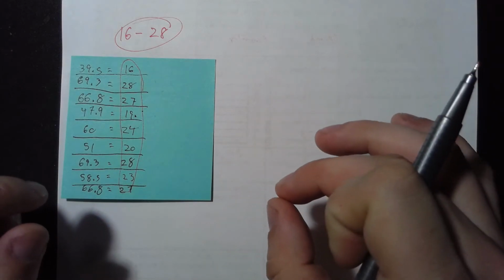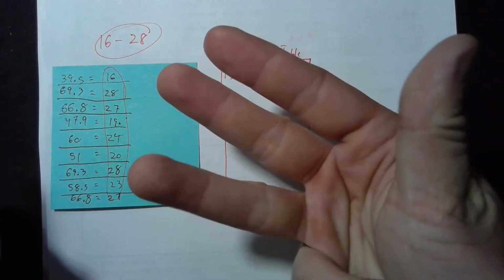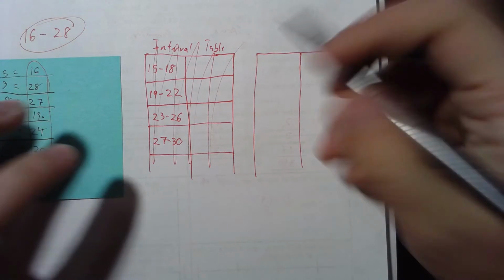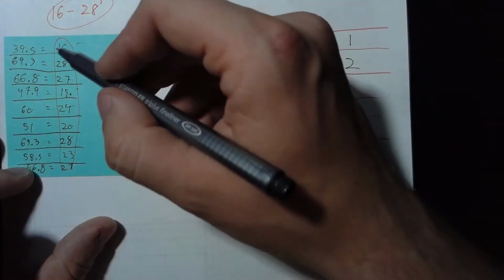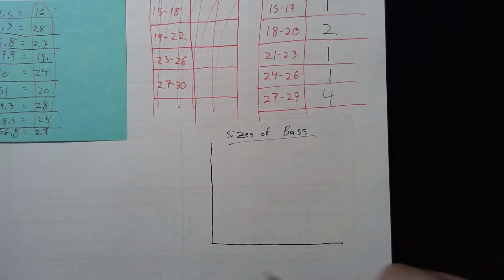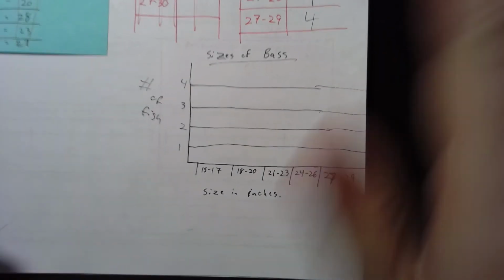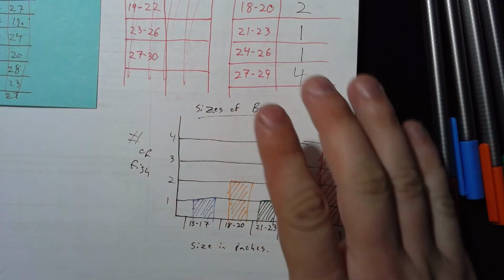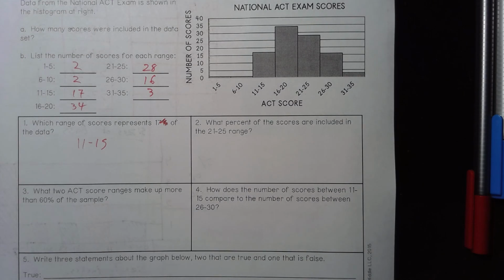Statistics Graphs Part 3 - Histograms